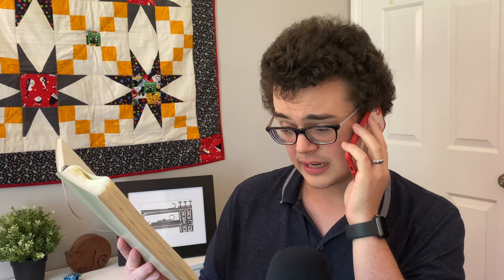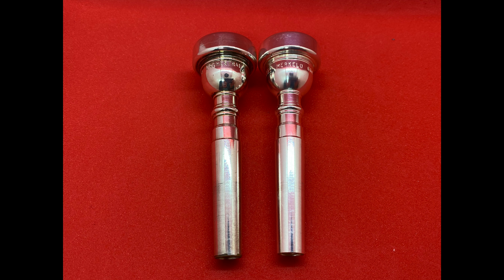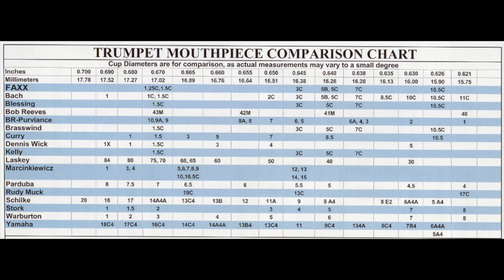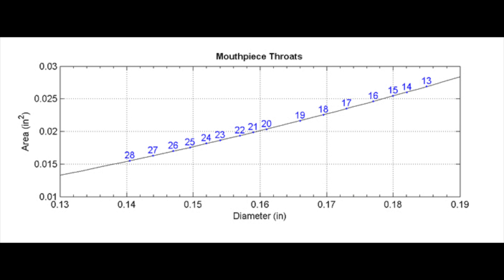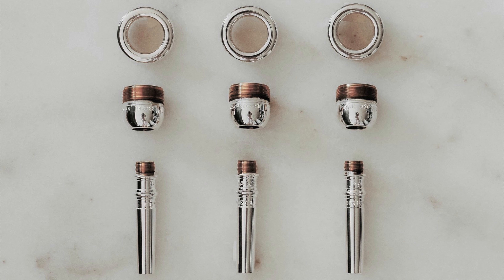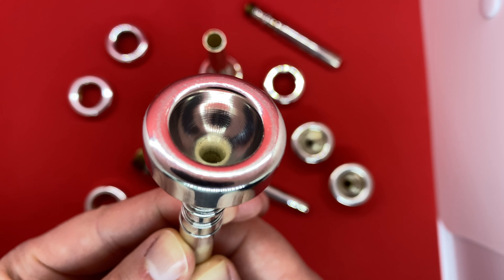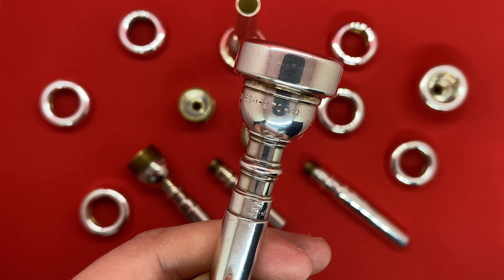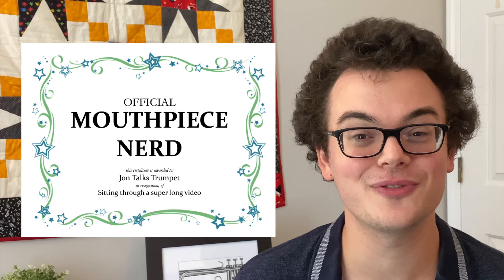Parke Trumpet Mouthpieces: EXPLAINED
In this week's video, I do a super deep dive into Parke Mouthpiece Center's trumpet mouthpiece labeling and naming system. These mouthpieces are legendary in the orchestral trumpet community, and I am so happy to provide what I think is a complete guide to understanding their sizing system to help find the right one for you. This company is so committed to precision that they have developed an extremely descriptive and precise way to name their mouthpieces and all of the potential variations you might see on the used market... so buckle up, bring a notepad, and get ready to be amazed.
The gear featured in my video -
A very large number of my Parke Trumpet Mouthpieces
Chapters
0:00 Introduction
0:36 Bach Naming
1:22 Parke Naming Overview
2:16 Merkelo/Orchestral Model
2:54 Hagstrom Model
3:40 Bergeron/Baptist/Henly Models
3:52 Model vs. Dimensions
4:09 Rim Dimensions
5:48 Cup Depth Dimensions
6:37 Throat Size
7:07 Backbore Designs and Dimensions
9:03 Original Parke Mouthpiece Artist Specs
9:16 Checkpoint
9:33 Additional Variations Introduction
9:44 Rim Variations
10:45 Cup Variations
11:30 Mouthpiece Material Options
12:07 Component Structures
12:31 Parke Mouthpiece Decoding Practice
14:58 Jeff and Dianne Parke
15:19 Janice Beverly Photo Credit
15:33 Mouthpiece Nerd Award/Conclusion